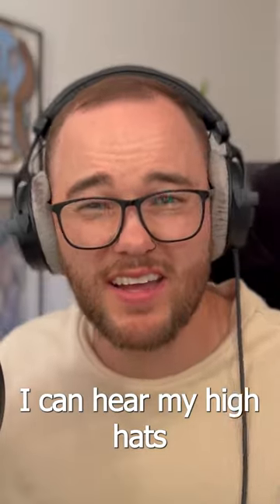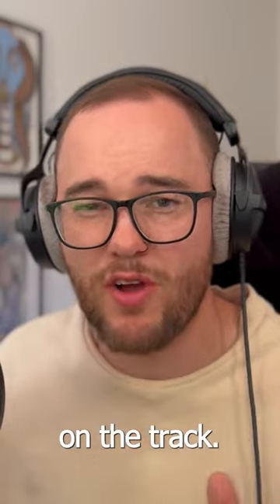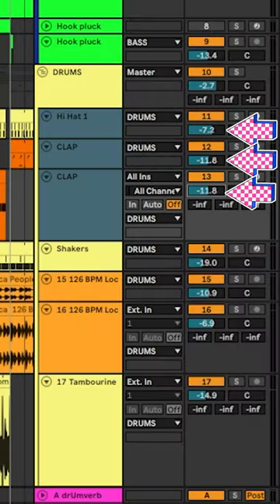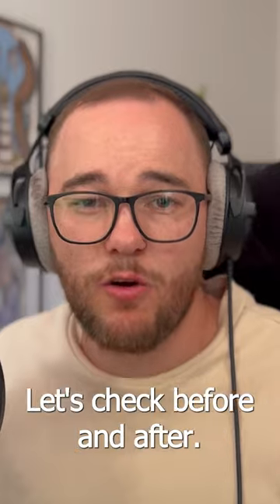Easy Volume Trick for Instantly Better Mixdowns!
👉 What you will learn: 👇

🎛️ Mixing & Mastering
🔊 Sound Design
🎹 Songwriting & Arrangement